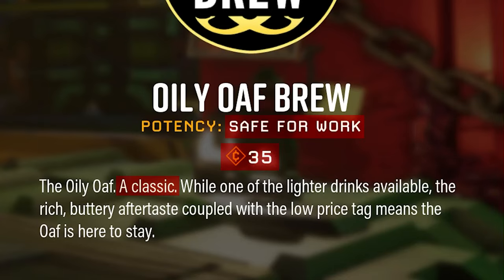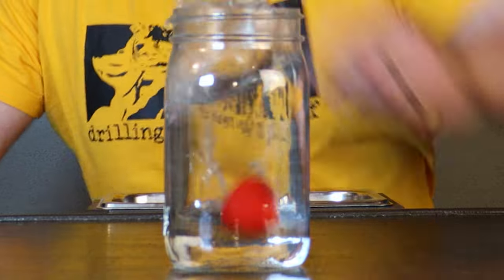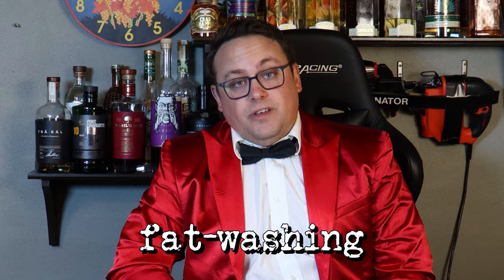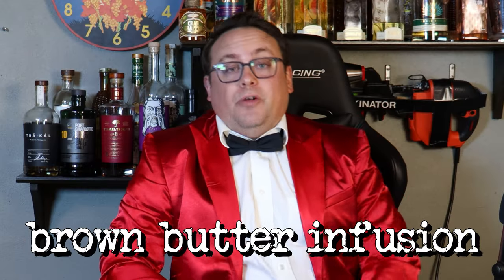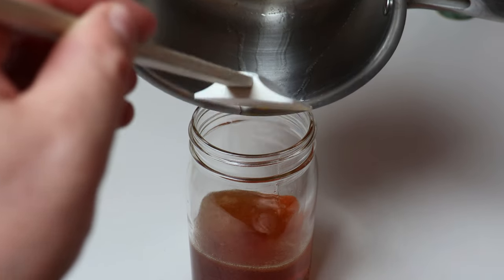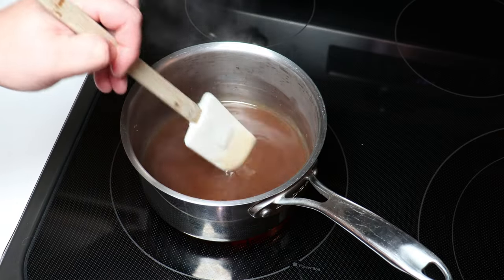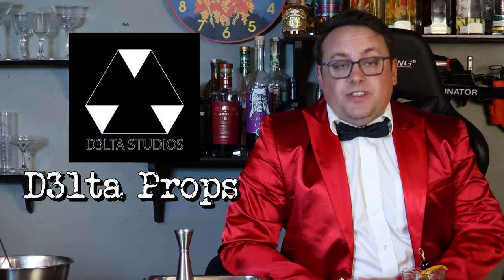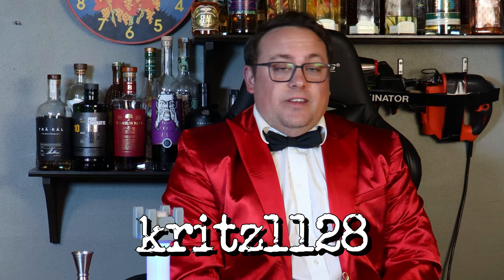Oily/Buttery Oaf! | Deep Rock Galactic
In this edition of my Abyss Bar Series, I tackle the last of our corporate-issued beers, the Oily Oaf! Or is it... the Buttery Oaf?

Why not both! I explain a craft cocktail technique called "fat-washing" and use it to make both an "Oily" and "Buttery" Oaf. Cheers!

If you've ever found yourself mindlessly clicking M2 and wishing you could swing a Deep Rock Galactic-issued pickaxe in real life, wish no longer!